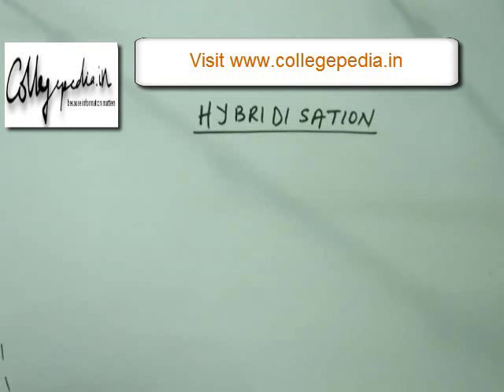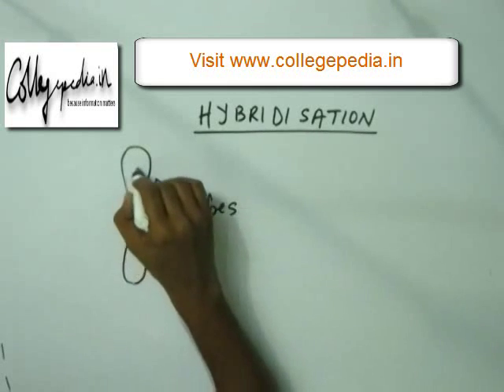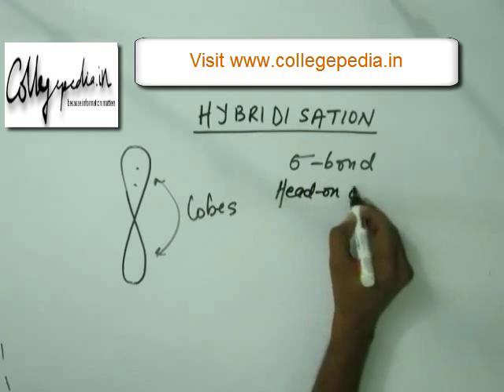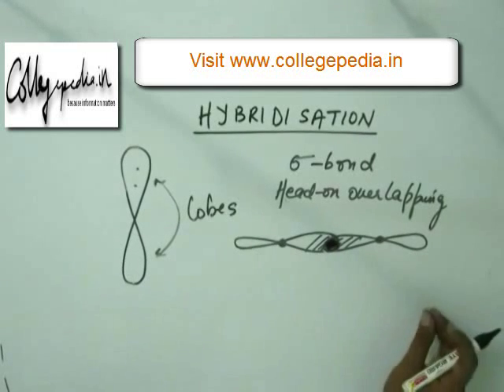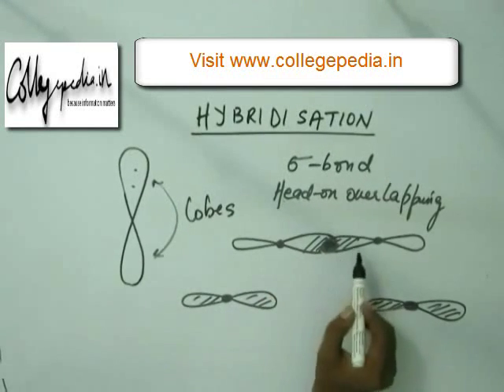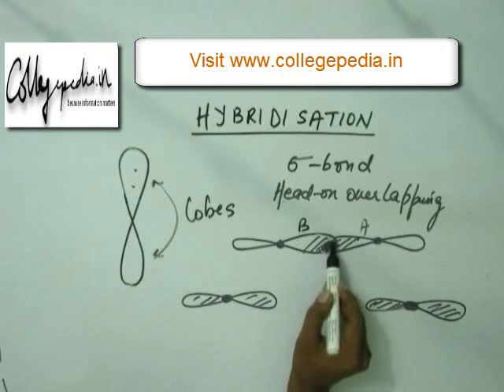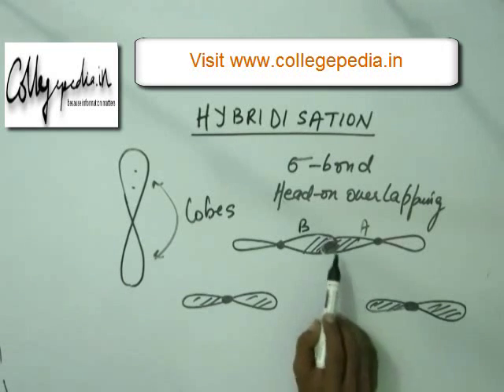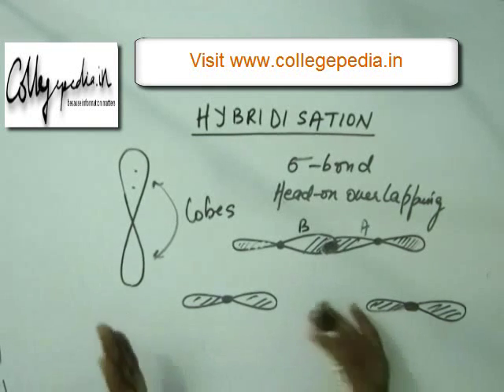Hybridisation Lecture 1 Organic Chemistry IIT JEE (Introduction, Sigma bond)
This is the lecture for  understanding Hybridisation, Organic Chemistry for preparing for  JEE, BITS and other engineering exams. The lectures are taught by IITians themselves to help the aspirants. Collegepedia.in is uploading these lectures to help students learn in a better way. Visit collegepedia.in . We are on facebook and twitter as well.